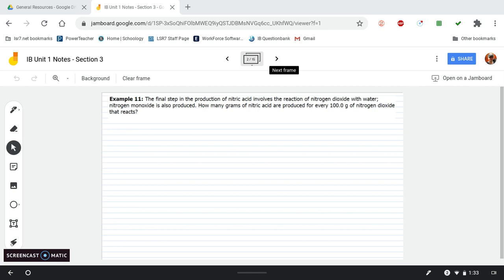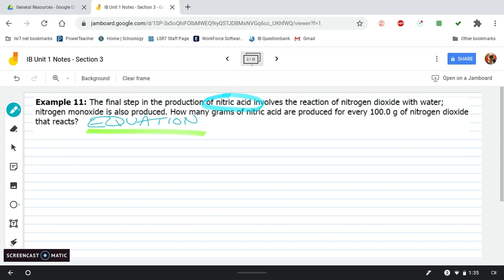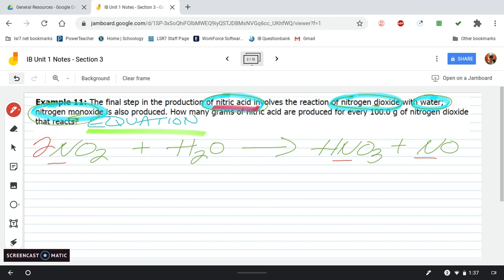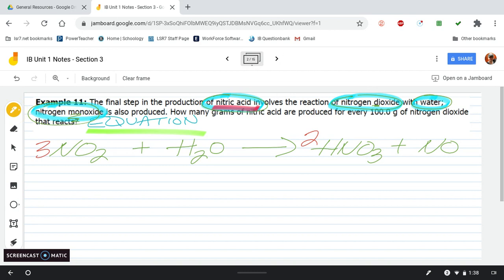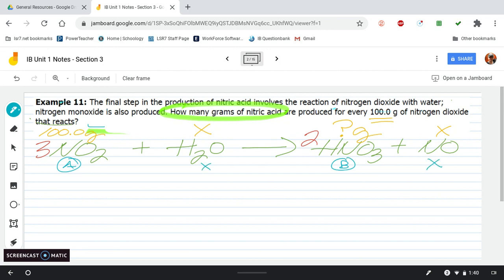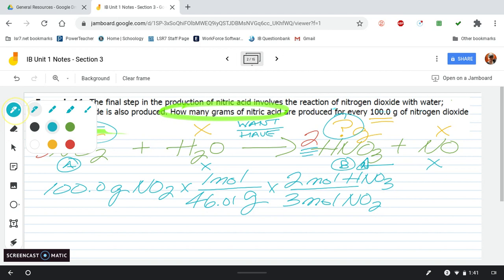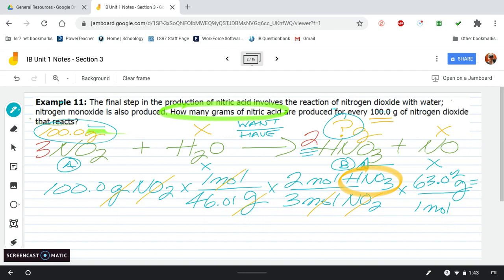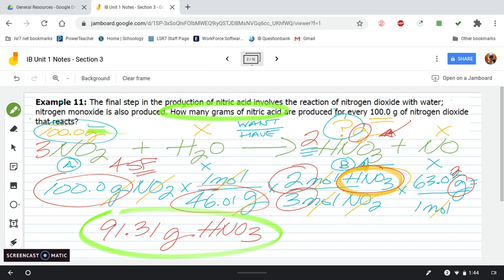IB Unit 1 Notes - Section 3 - Part 3